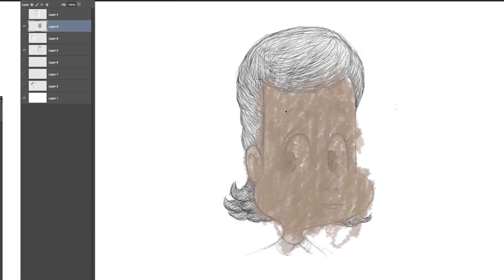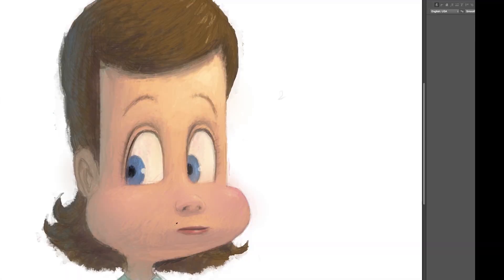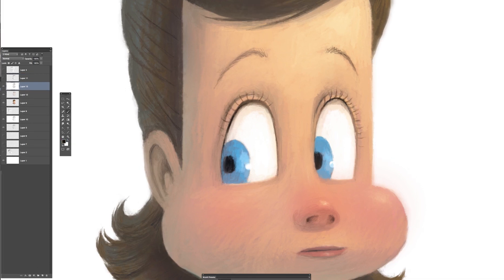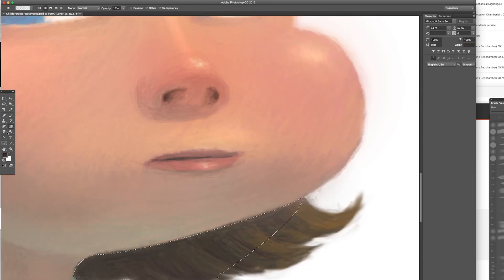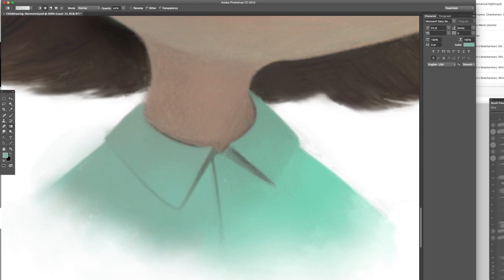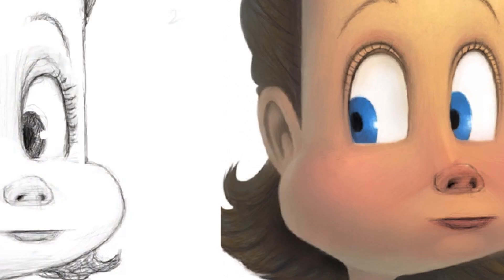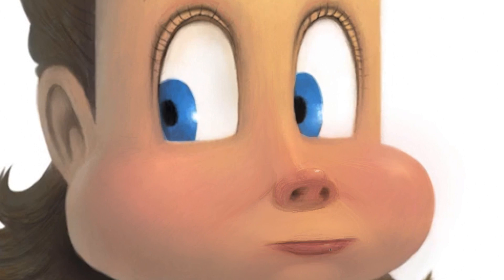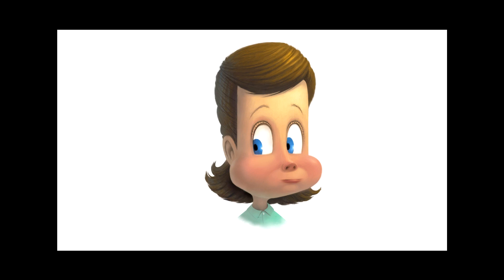Painting Tutorial: Stylized Character YouTube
This video demonstrate how to paint an animated character in photoshop as if it were a 3D model.

For art classes and workshops with Barry Jackson, join us at The Zoom Art Studio